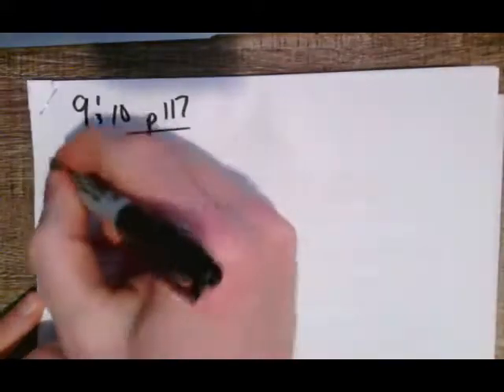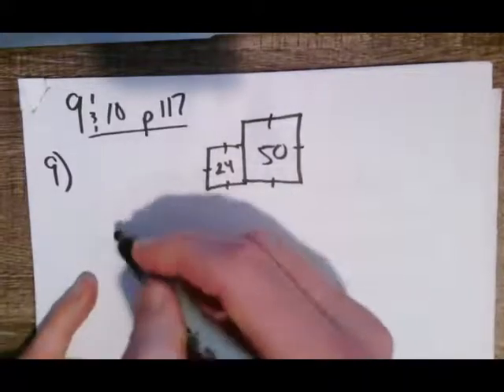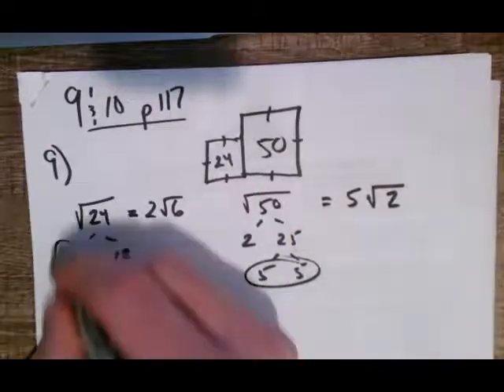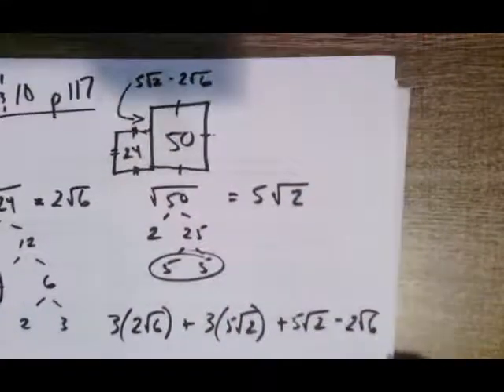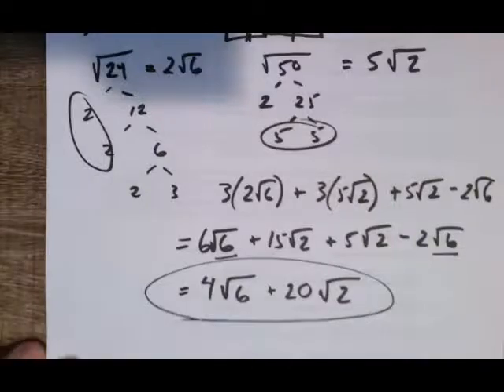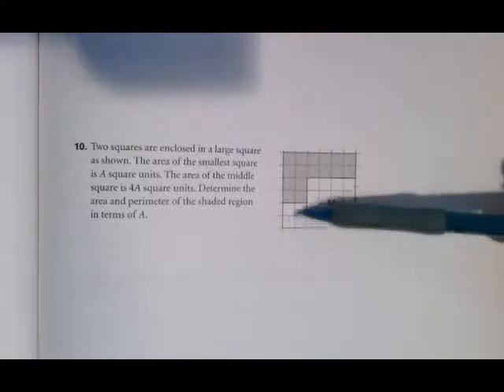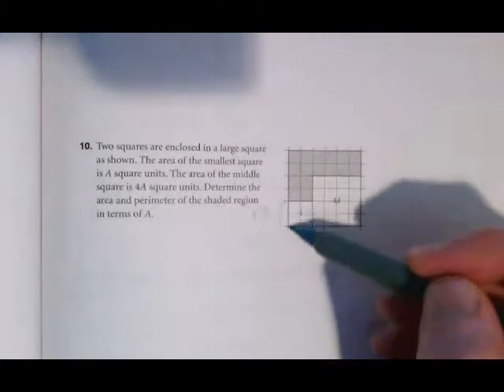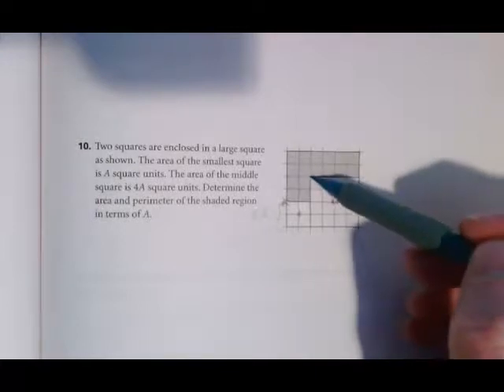9 and 10 p117